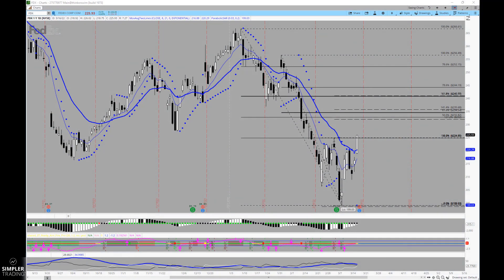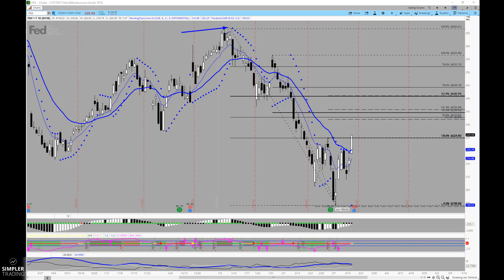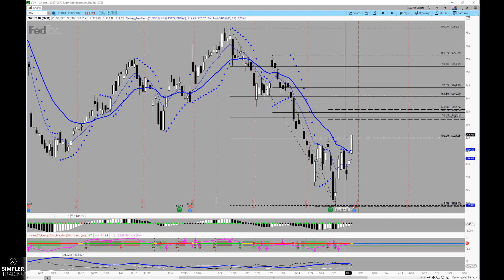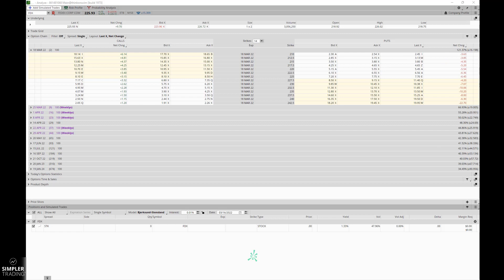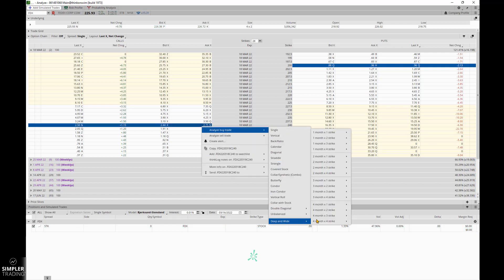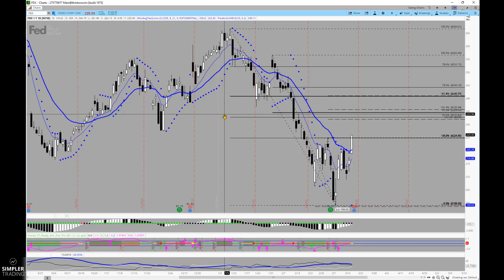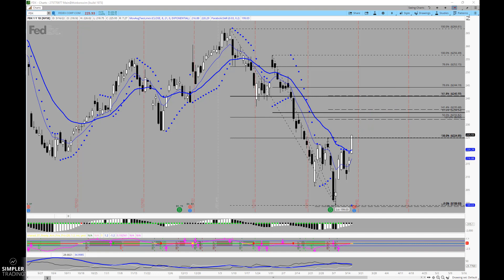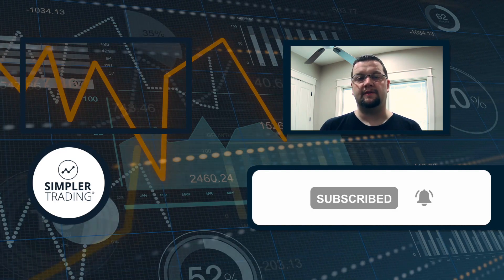Fibonacci: Trading Earnings with Option Spreads | Simpler Trading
Transports have started to find their footing, and with FDX reporting earnings tomorrow we may have a place to look for some binary opportunity.